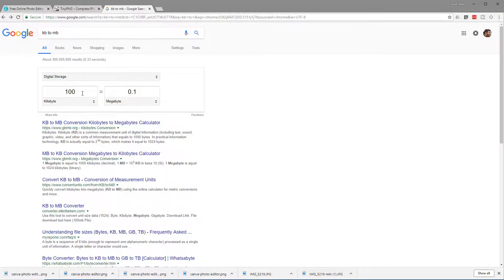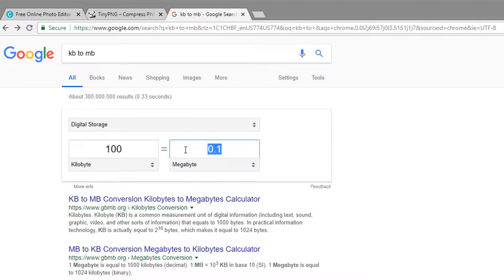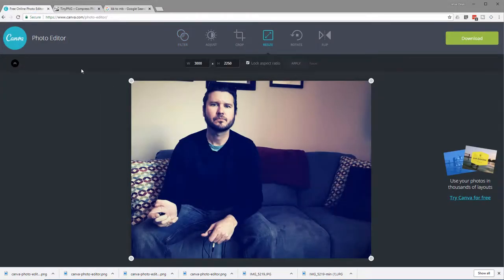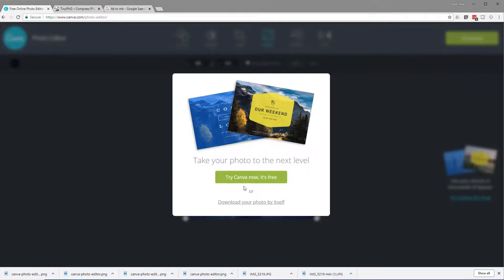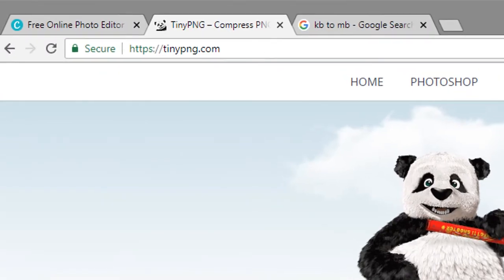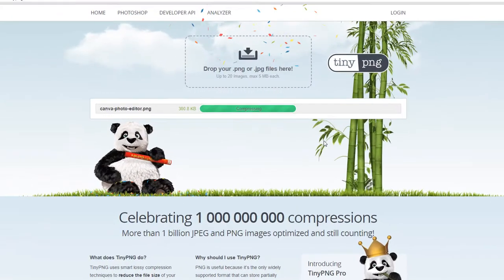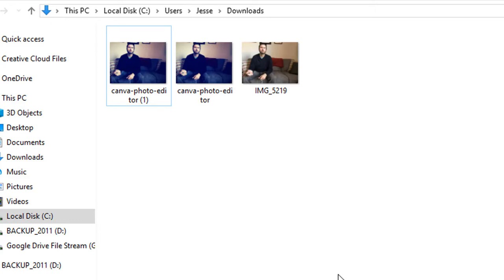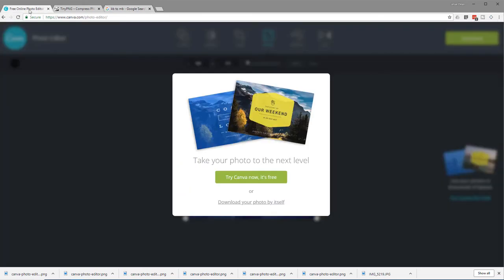How to compress images for free without Photoshop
How to compress images for your website. Save your images for the web. How to edit images without Photoshop for Free. No Photoshop, No Subscription, No Login, No Problem.  If you are a blogger or website owner, you don't want to upload large original files because they will slow your site down.

Check out these two FREE websites that will get you editing, cropping, compressing in no time so the don't slow down your website.